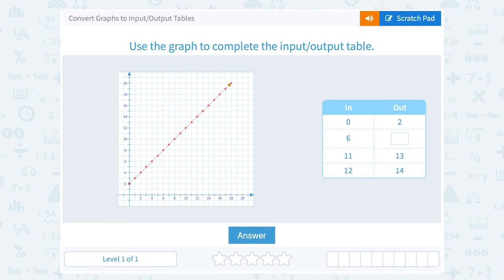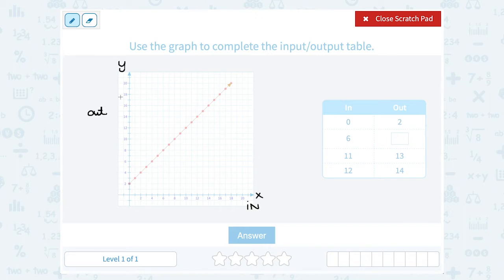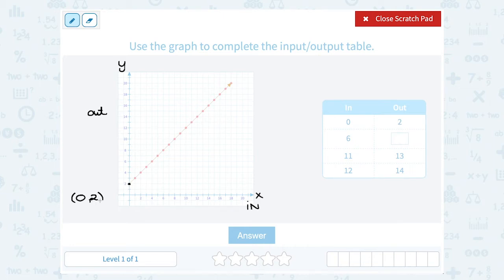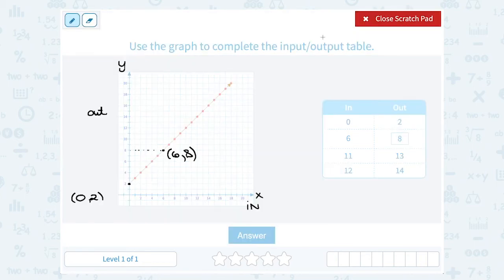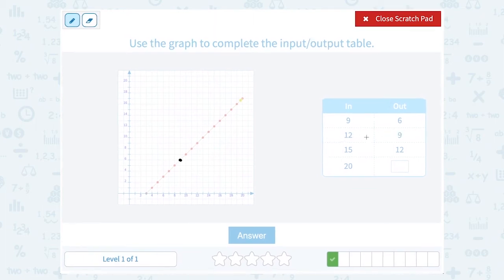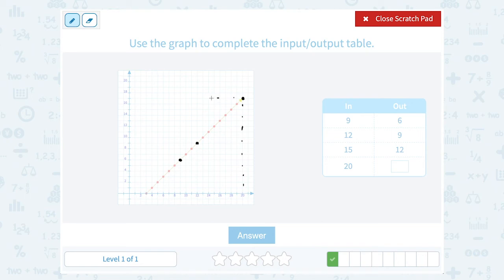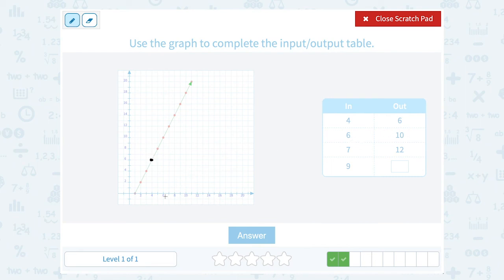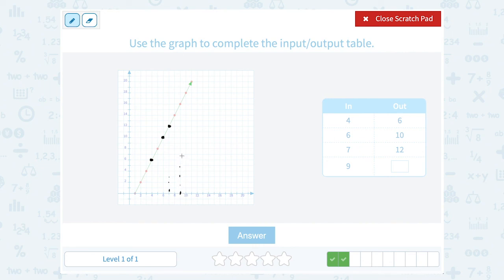5.110 Convert Graphs to Input Output Tables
Convert Graphs to Input Output Tables
Use a coordinate graph to complete a table.